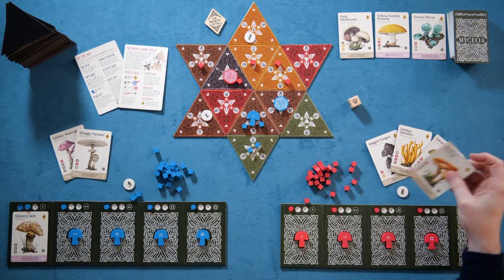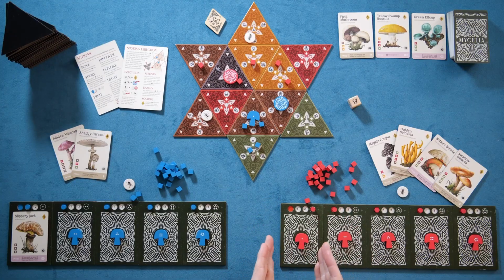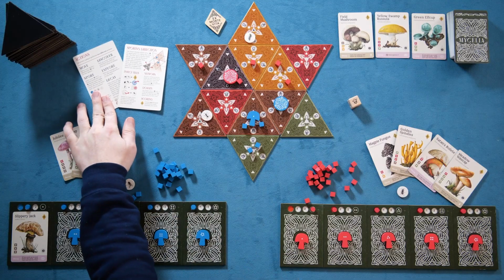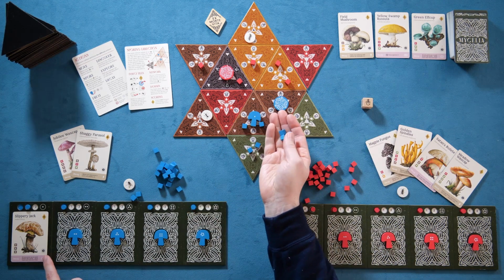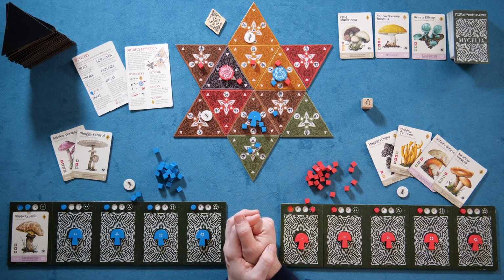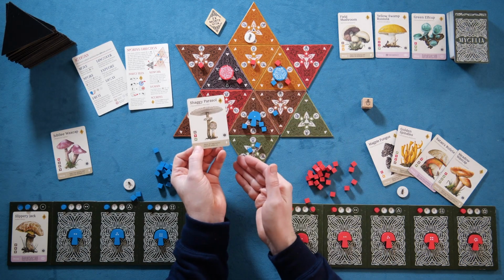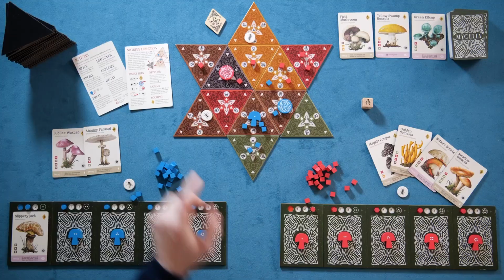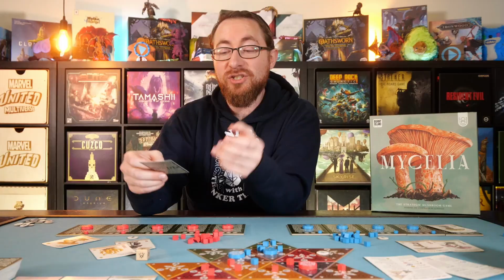Mycelia Review - Mushroom Sporing, Watch Them Growing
Mycelia is a dynamic game of tactics in a competition for space and resources to create your own mushroom kingdom. The game follows the life cycle of fungi, a journey of creation, expansion, death, and rebirth — in game terms, growing mushrooms to score points, sporing them to expand your mycelial network, and eventually seeing them decay to unlock special actions.

On a turn, a player has two actions to perform from the six options available. Using your decay actions, stealing spores, and blocking other mushrooms are just some of the ways to get ahead in the game. Players can evolve their own playing style, perhaps playing more aggressively to steal other players' spores or disrupt their mycelial network — or perhaps playing more defensively to try to protect their own area and spores.

The board is made up of triangle tiles that represent different environments and nutrients that the mushrooms need to grow. These tiles can be added to the board by the players, so the board is always growing and evolving.

Mycelia incorporates beautiful and accurate botanical style illustrations with over 69 mushrooms that can be found in the wild.

TimeStamps:
0:00:00 - Introduction
0:06:30 - What I Like
0:08:08 - What I Don't Like
0:10:38 - What I Can See Others Not Liking
0:11:32 - Final Thoughts
0:12:15 - Recommendations

5.0 - My absolutely favorite games, I will rarely if ever turn down an opportunity to play these games.
4.5 - Oh my gosh, the absolute best games...but also I'm not always down to play them. For one reason or another these are just shy of perfect. Whether it's mechanics, length, brain burn whatever.
4.0 - This is where a game becomes recommended. Now I may or may not be in the mood, or even own it, especially considering other games. But a 4 is where we cross from good to great.3.5 - Really enjoyed, don't love it, will often lose out to better games, but there's a part of me that wants to own it/play it more.
3.0 - A good game, I enjoy playing it. But also if I never play it again I'm not losing any sleep over that.
2.5 - Wasn't the biggest fan. Wasn't the worst, but didn't feel like the best use of time. Would prefer not to play again but am willing to given the right circumstances.
2.0 - A game I don't want to play again. I'm not saying it isn't good, I'm saying I don't want to play it again regardless of circumstance.
1.5 - I did not like this game, do not want to play it, and think it's a fairly flawed game.
1.0 - I can't imagine rating a game this poorly ever. It would take something so abysmal I probably didn't get to even play it.